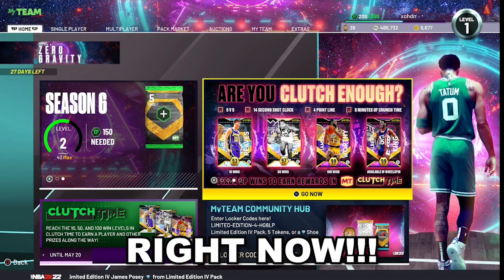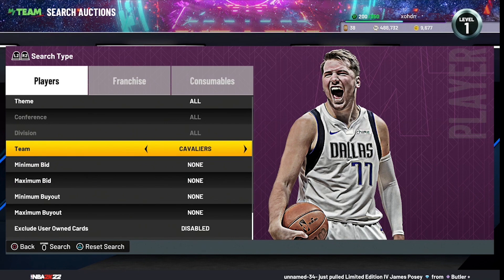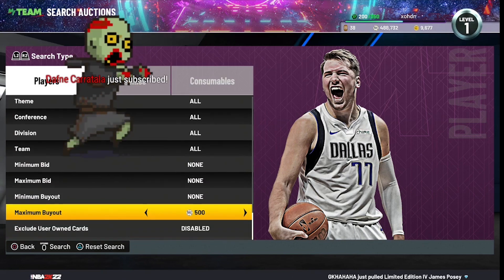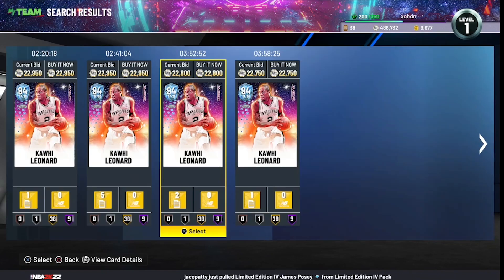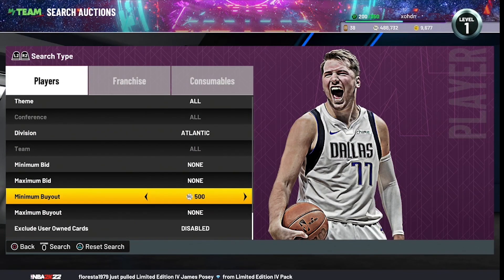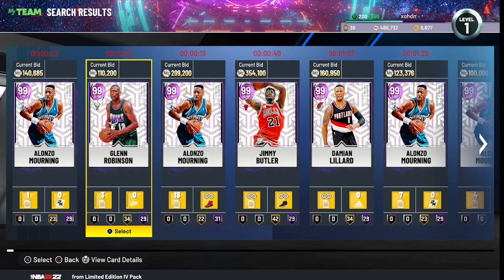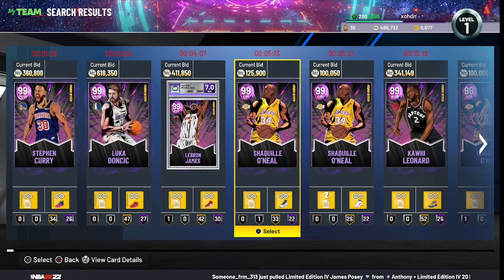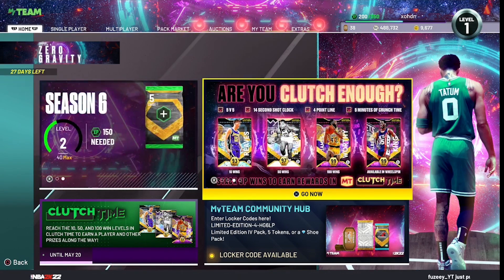NEW Snipe Filters You Can’t Miss Out On!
NEW Snipe Filters You Can’t Miss Out On! NBA 2K22! In this video I show the new best snipe filters to use to make you rich in NBA 2k22 myteam! I show multiple budget filters and expensive filters to use to make millions of mt in NBA 2k22 myteam season 6! These snipe filters will help you snipe the new cards from the Limited Edition set in NBA 2k22 myteam! These filters will help you snipe the new Dark Matter Carmelo Anthony card and the NEW Dark Matter Jimmy Butler card the new Dark Matter Damian Lillard card!